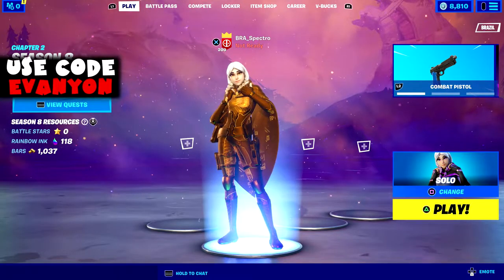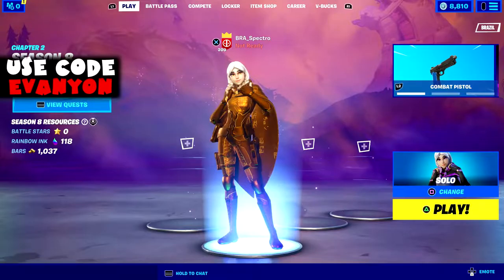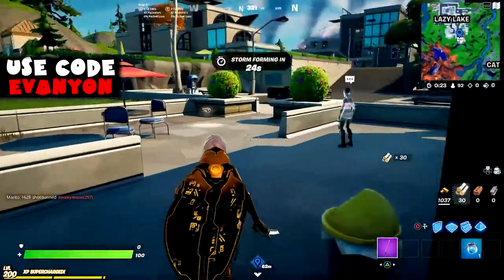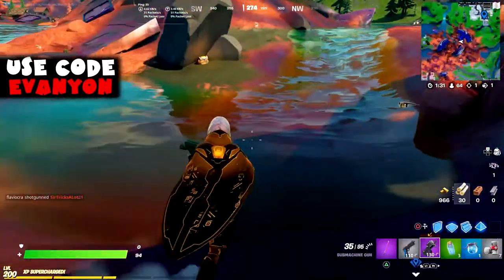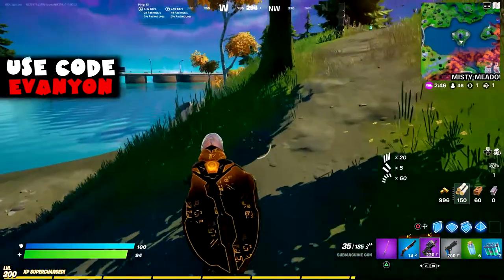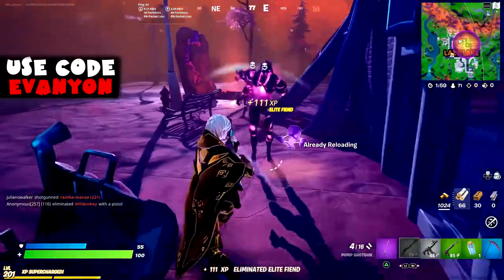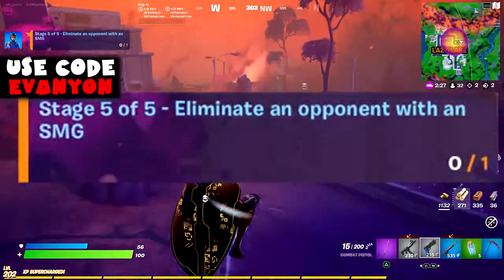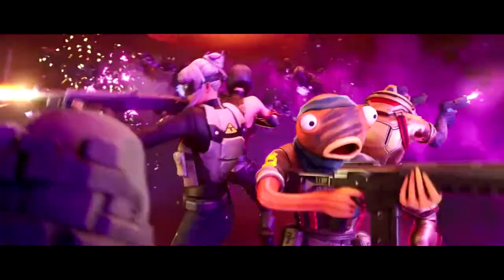(Chapter 2) Fortnite Season 8 Week 9 Challenges - Shadow Ops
0:00 Intro
0:48 #27 Shadow Ops - Epic SMG
1:03 Stage 1 - Visit a Guardian Tower (1)
2:21 Stage 2 - Collect Light Ammo, Medium Ammo and Shells (3)
2:54 Stage 3 - Cause Shotgun damage to Cube Monsters in the Sideways (150)
3:21 Stage 4 - Get a Headshot with a Pistol (1)
3:50 Stage 5 - Eliminate an opponent with a SMG (1)